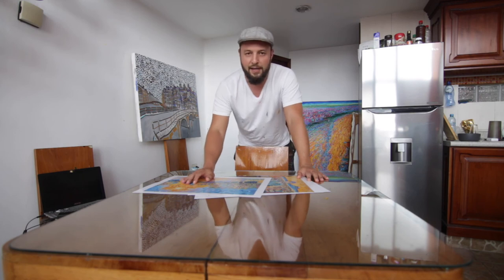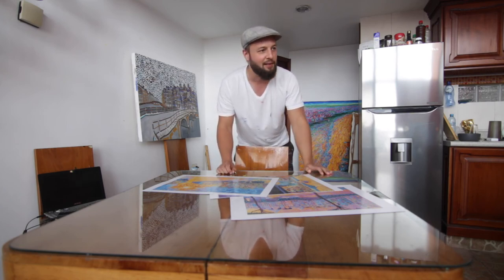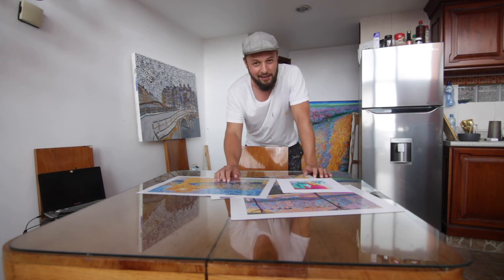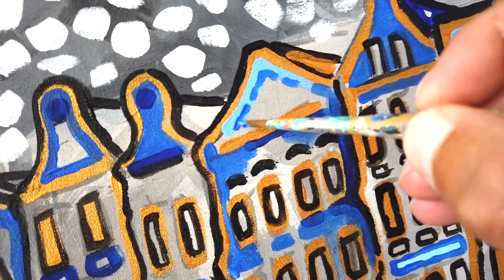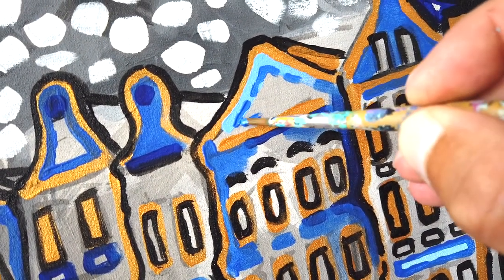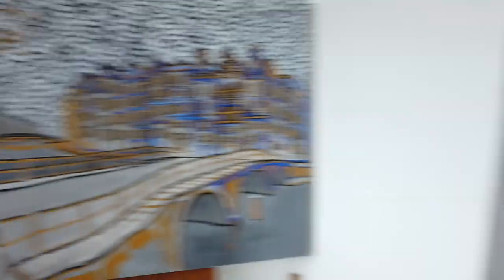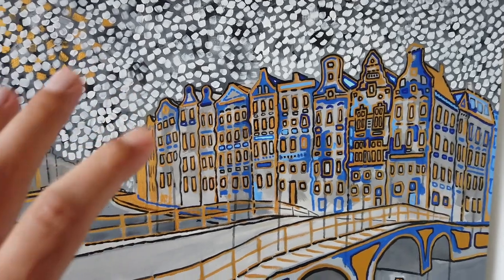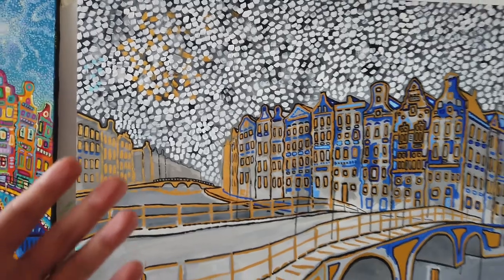Art Vlog - Making Prints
Today I made some prints on request. About time.